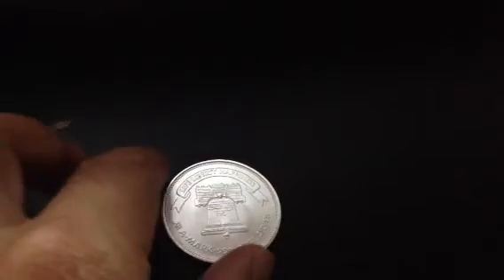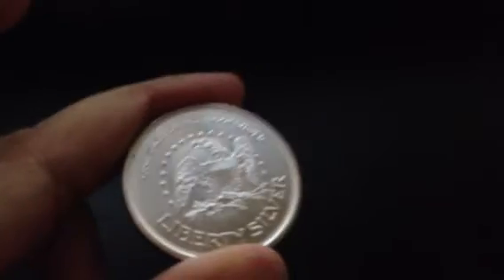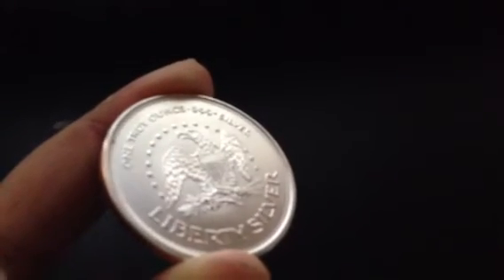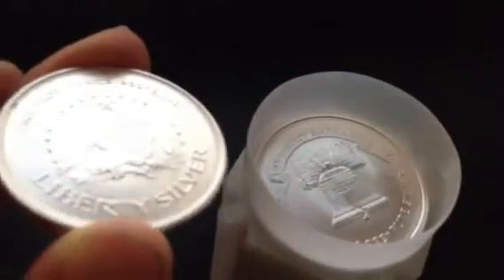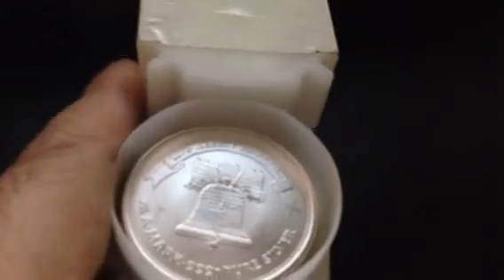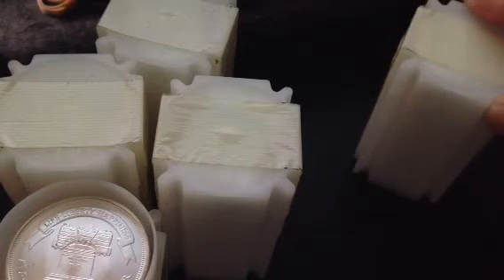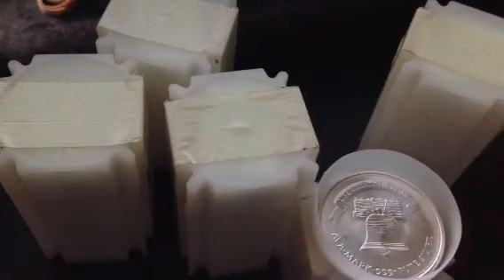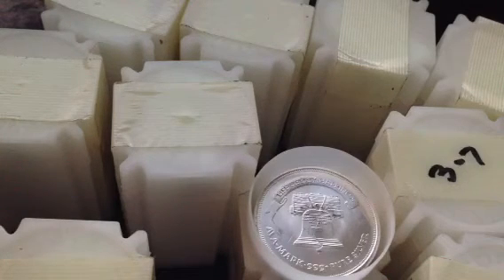Another Massive Silver Update! please sign up at my new website is free. thanks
is free. thanks